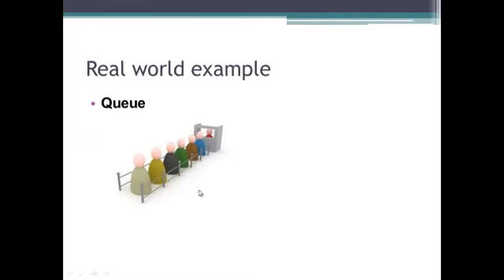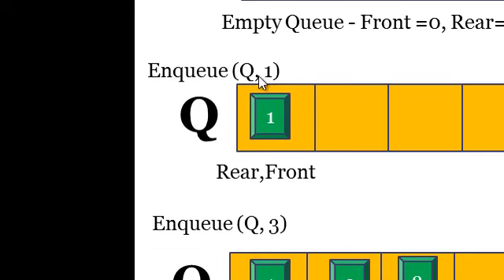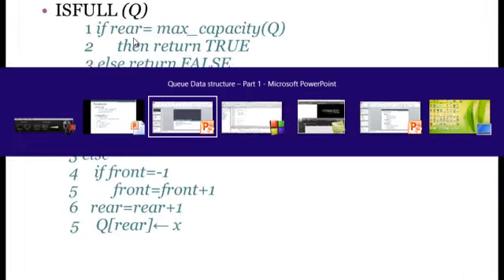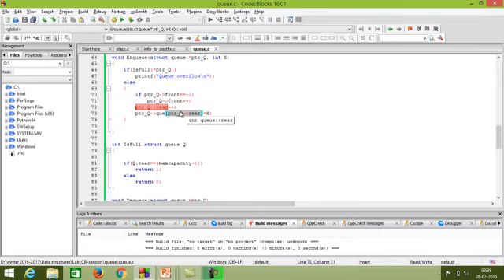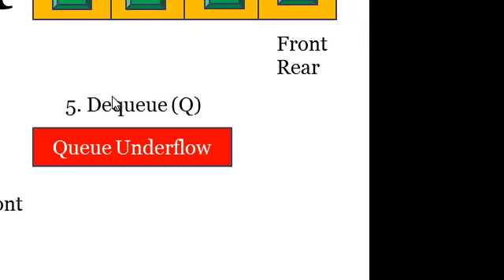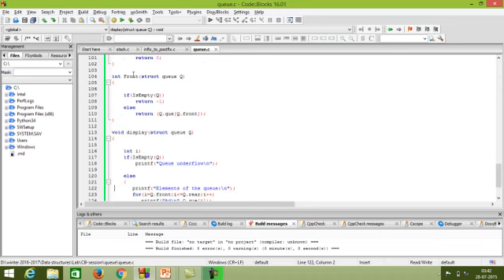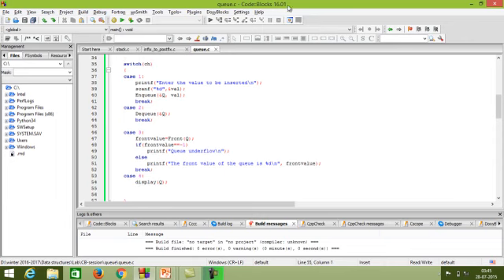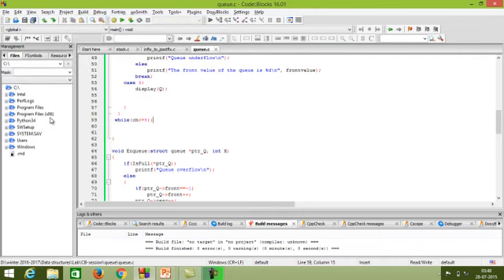queue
queue ADT and array implementation of queue